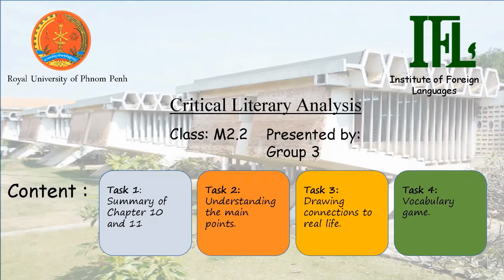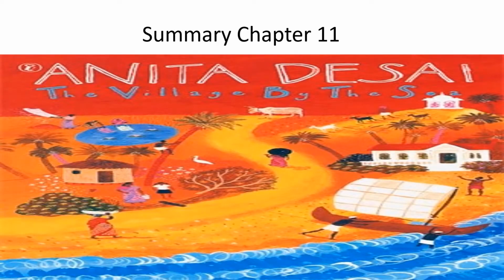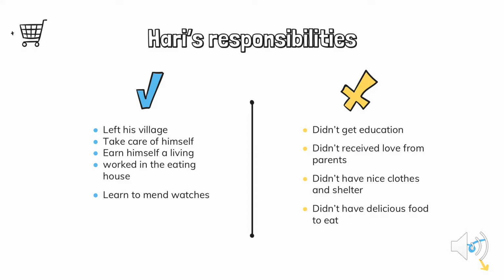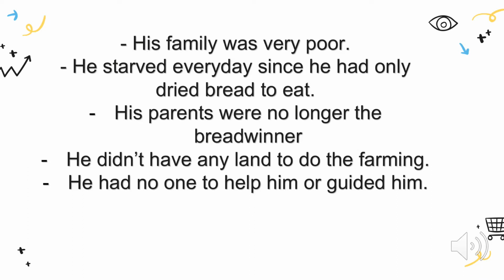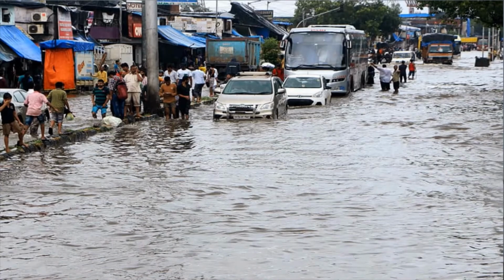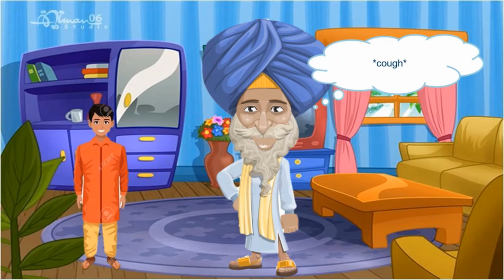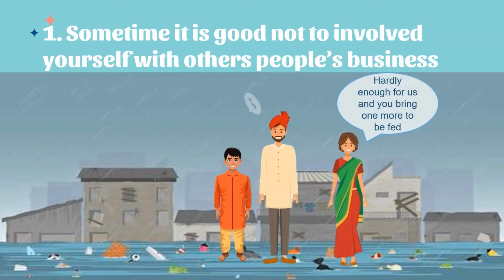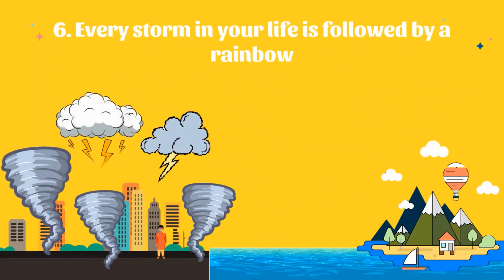LS assignment 2 group 3 | The village by the sea chapter 10 & 11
Literature Studies 202
Critical Literary Analysis
The village by the sea Chapter 10 & 11
This video was created by group 3 of M2.2, Department of English, Institute of Foreign Languages, Royal University of Phnom Penh.
Group Members
_Dy Chansodara
_Mith Sokhorn
_Oeng Lychrea
_Sakhan Povsreyleap
_Thorn Sreynin
_Yi Sinoun
Lecturer's name: Saint Metrey